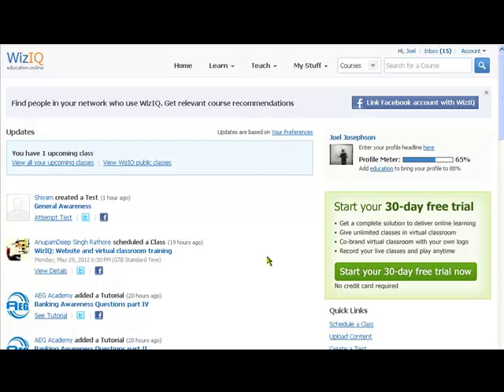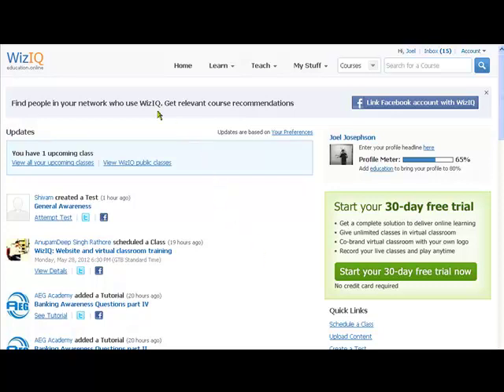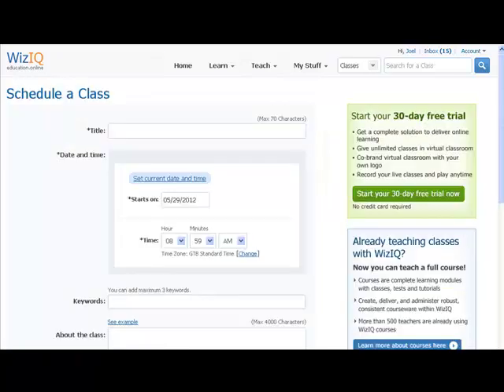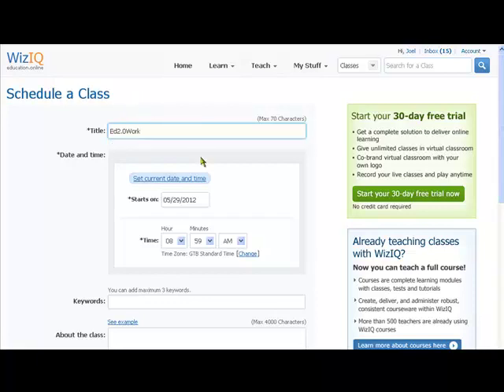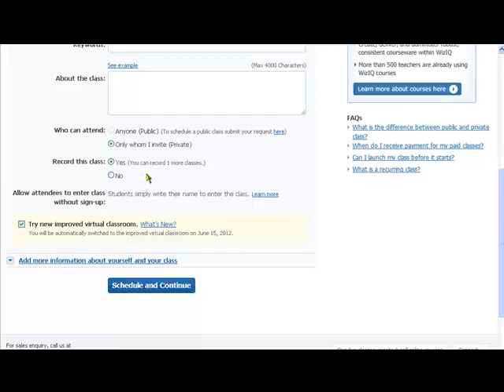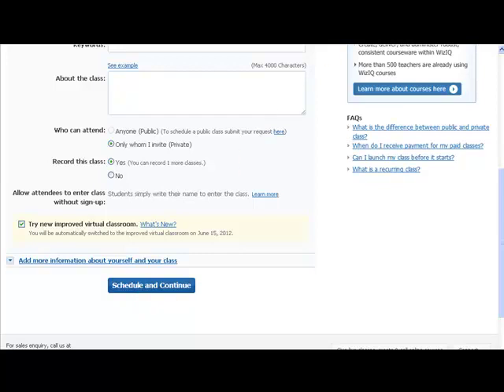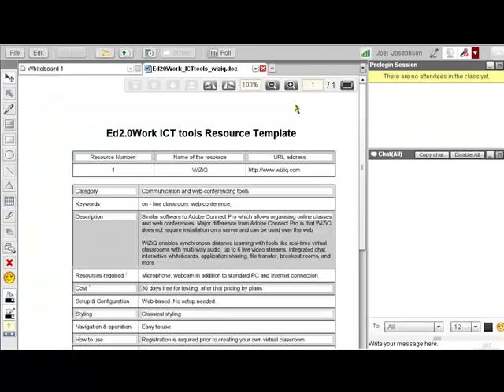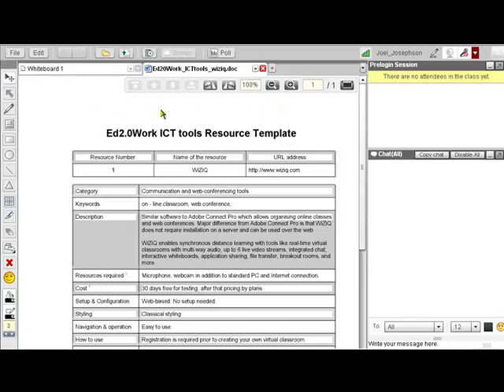Ed20Work Web20Tools WizIQ 2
EdWeb2Work is a European Union funded education project that has two missions:
1. To create a network that spans education and the world of work and is designed to improve the use of Web2.0 tools in both fields.
2. To create a set of tools for the empirical evaluation of Web2.0 tools